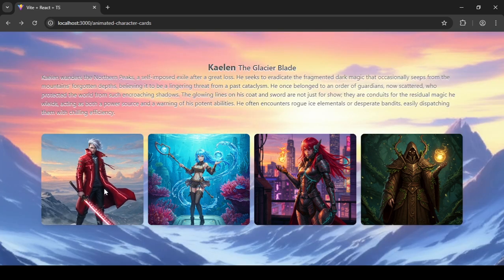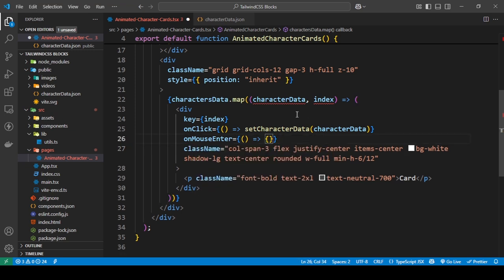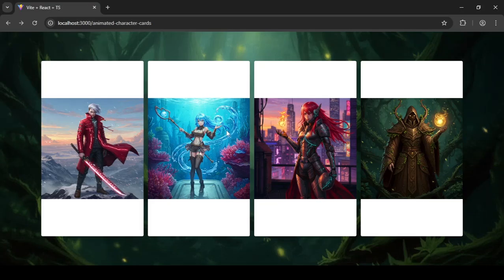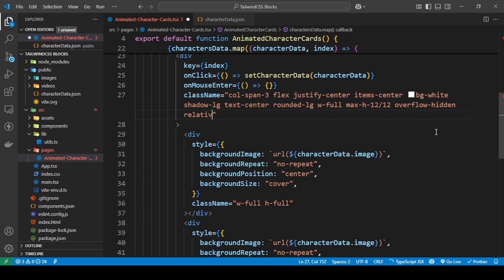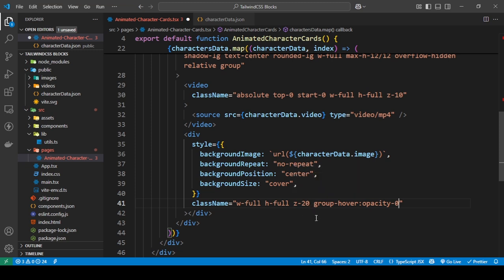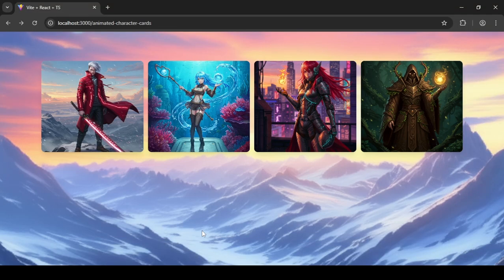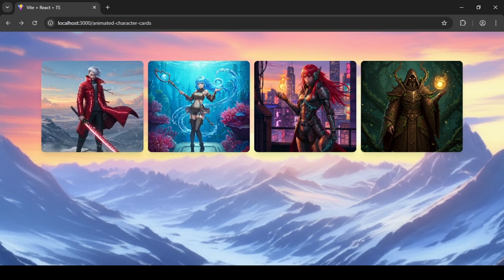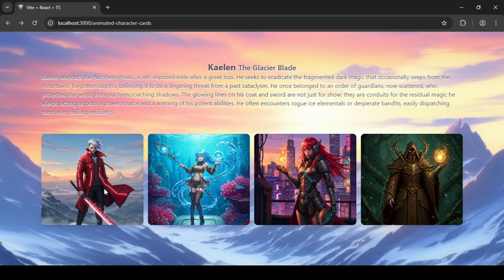How To Make Animated Video Character Cards With Tailwind CSS & React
Unlock the power of Tailwind CSS to build dynamic character cards that react to hover:

In this hands‑on tutorial, I’ll show you step-by‑step how to:

Set up a Tailwind card with an image overlay
Fade the image out when you hover
Start a hidden video automatically
Fade the video back out and reset it when you hover out
Perfect for frontend devs who want polished UI interactions—React JS, full Tailwind control.

No frameworks needed—pure Tailwind CSS + vanilla JS

Smooth fade transitions for pro-level UI feel

Video reset logic ensures clean hover-out behavior

🔥 Get Engaged
If you found this helpful, please:
💬 Comment your questions or ideas

0:00 Intro
0:12 Explaining The Project
1:06 Adding The Images And Hover Functionality To The Cards
4:47 Add Video To The Cards
6:19 Hover Effect To make The Image Disappear
9:12 Add Functionality To Play The Video On Hover
10:14 Get And Display The Information About The Character
11:35 The Final Result